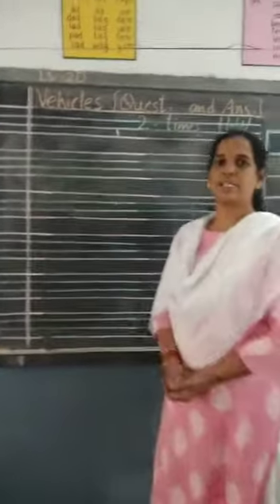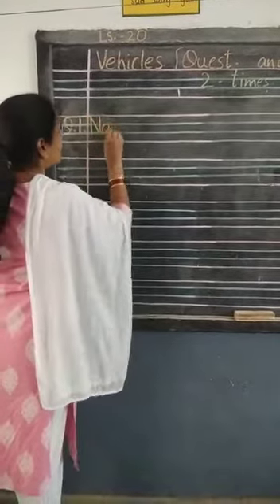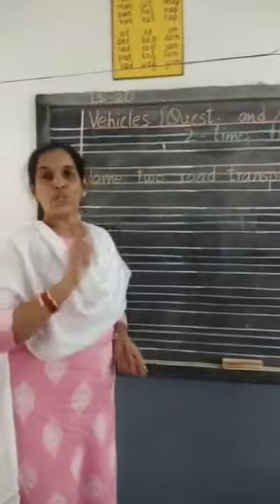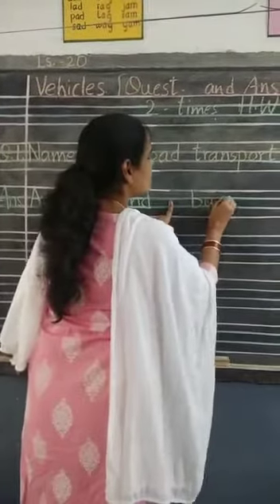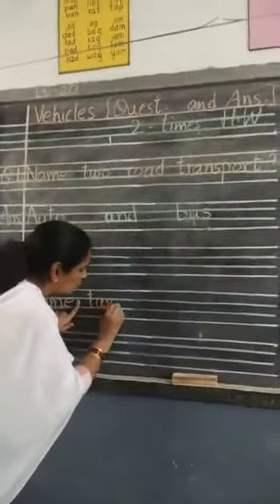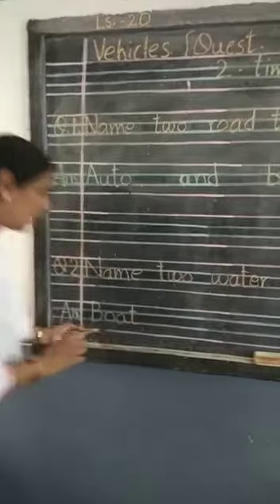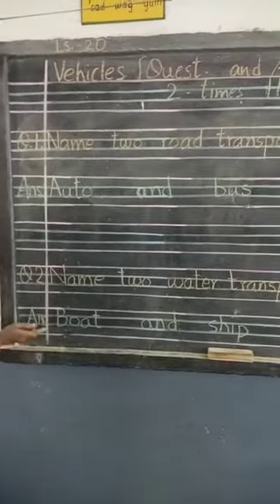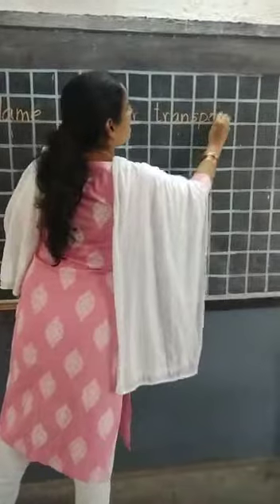Date: 21/12/20 Class: UKG Subject: G.K